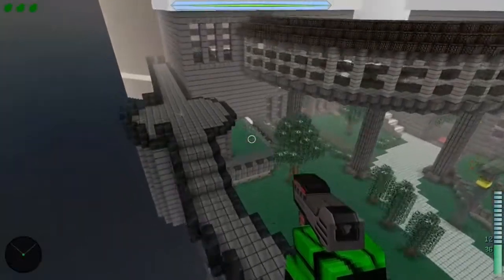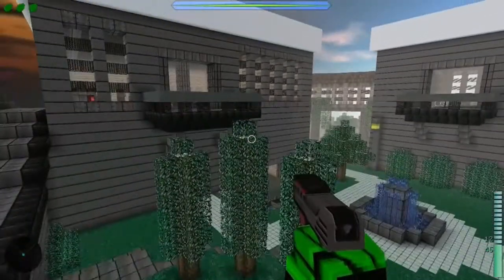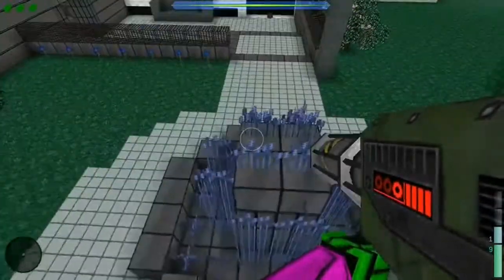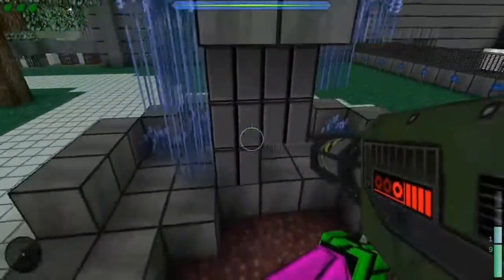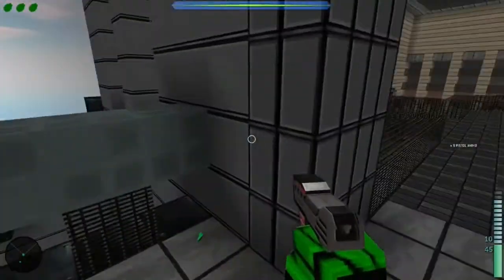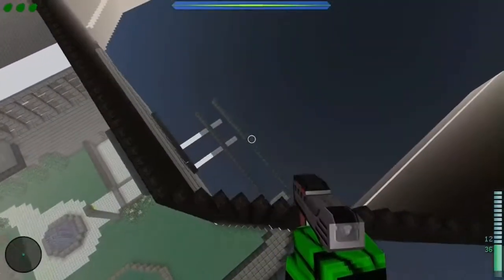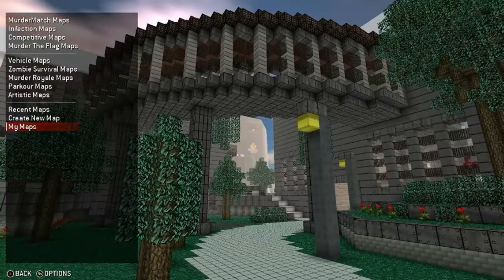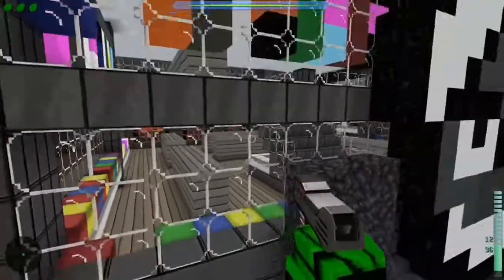Murder Miners - A Long Talk about my Map, Full Metal Castle